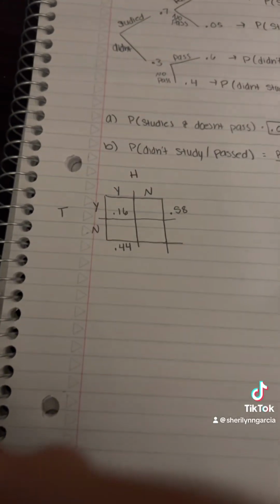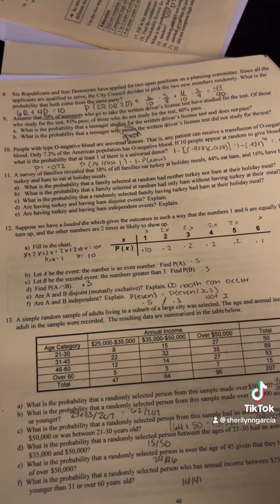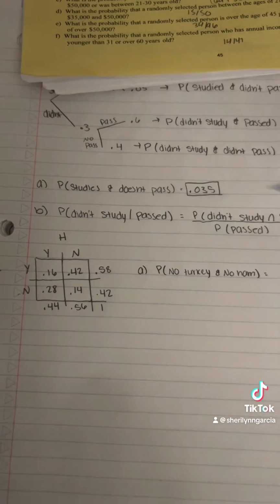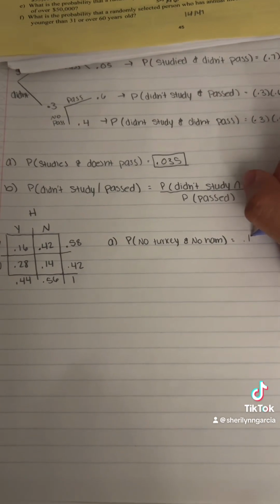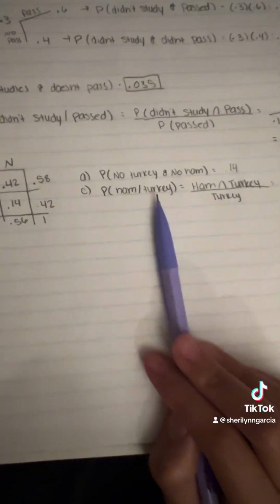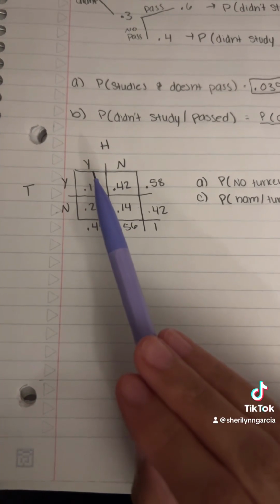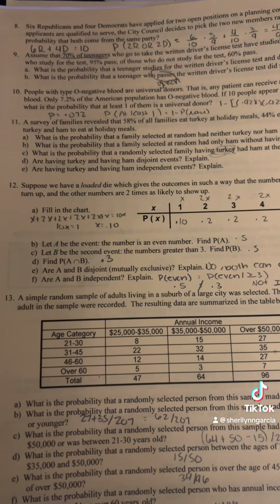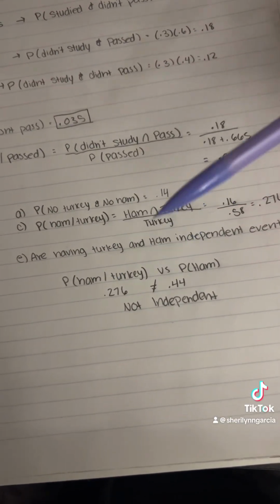Chapter 5 part two